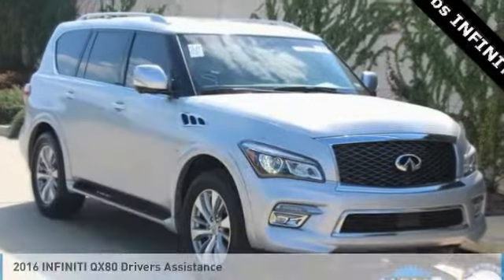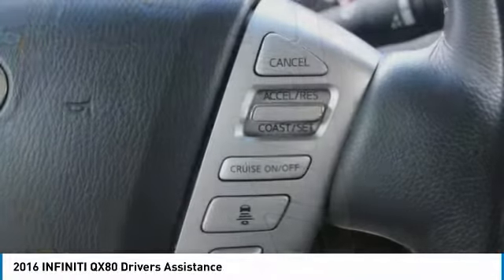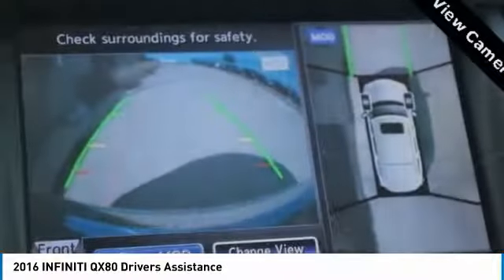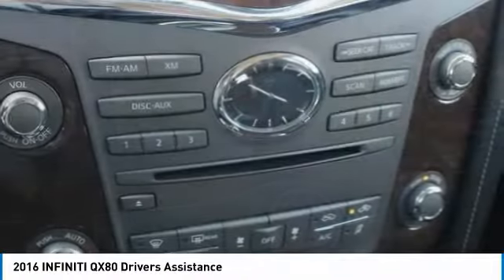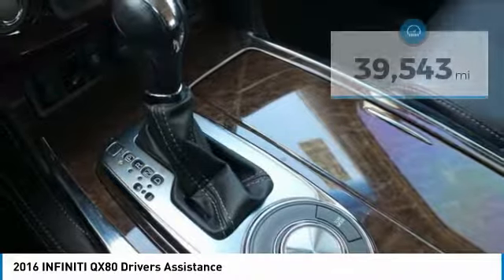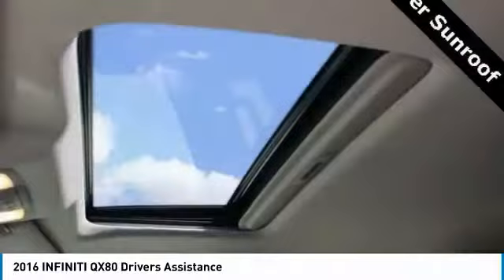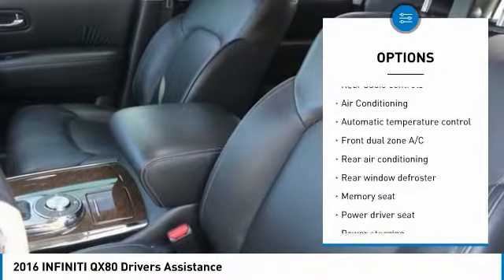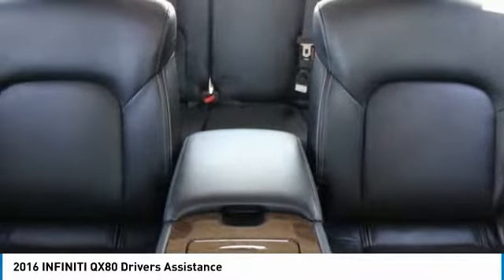2016 INFINITI QX80 Dallas TX, Ft. Worth TX, Grapevine TX G9610616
Grubbs INFINITI
1500 E State Highway 114